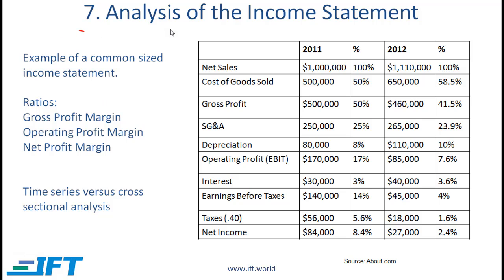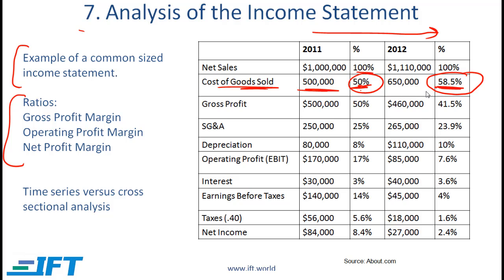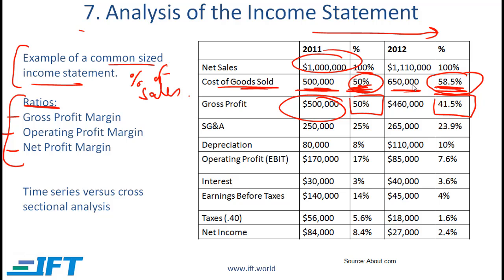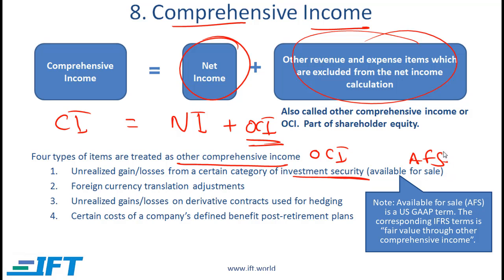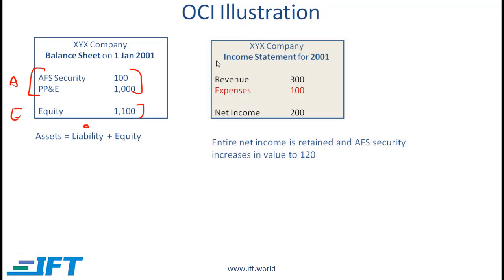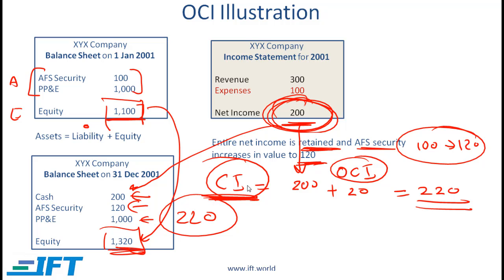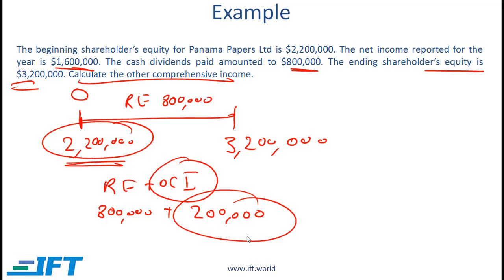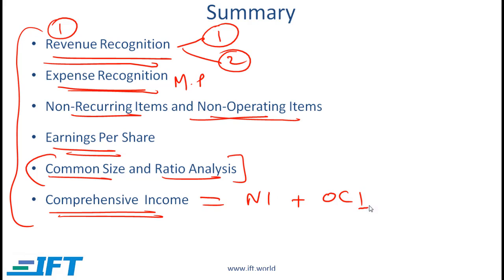2020 Level I Financial Reporting Analysis Videos 4